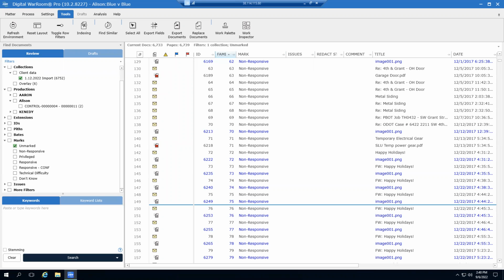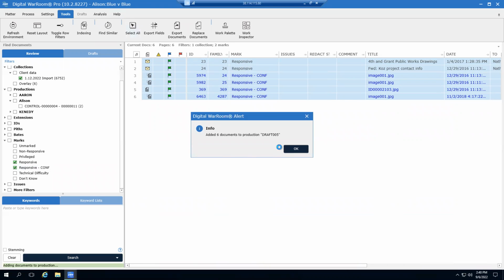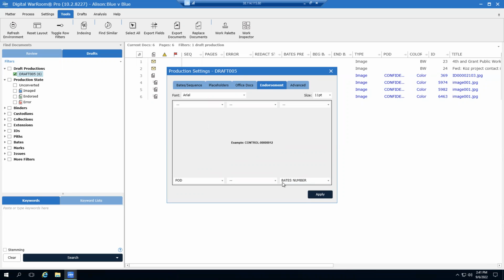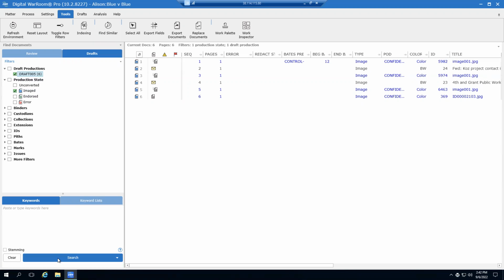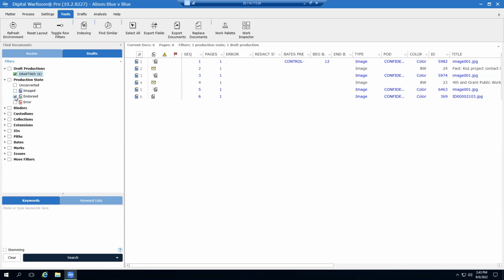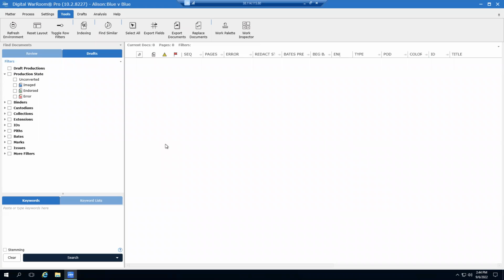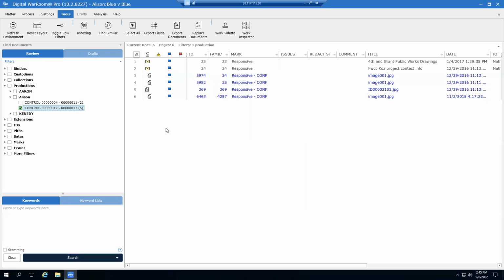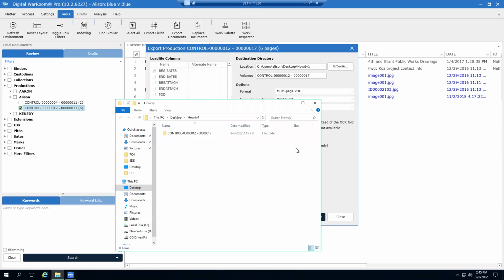Creating Productions in Digital WarRoom e-Discovery Program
We walk you through the steps to create a production with a load file. There are three steps: Prepare Production, Endorse Production, and Finalize Production.